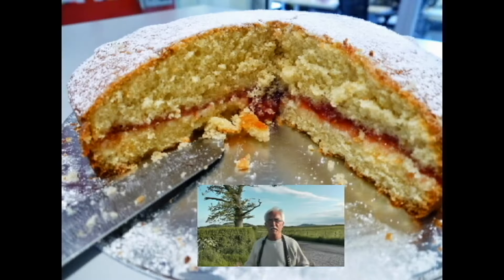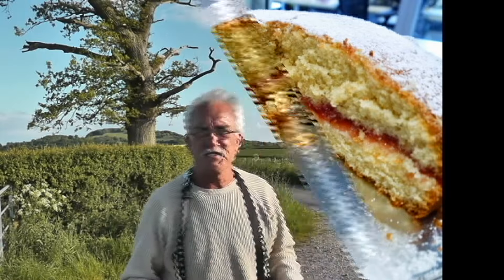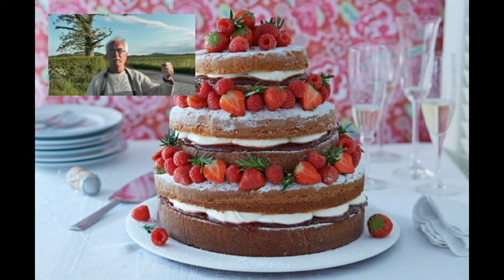Cake Wars Victoria Sponge